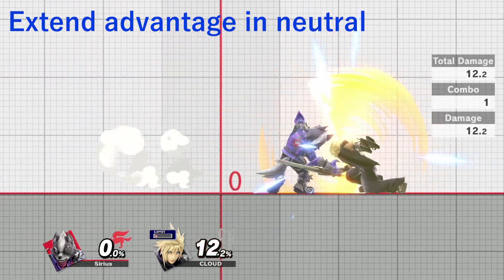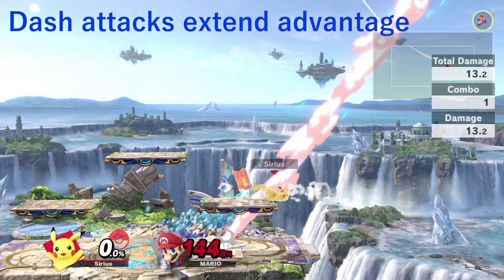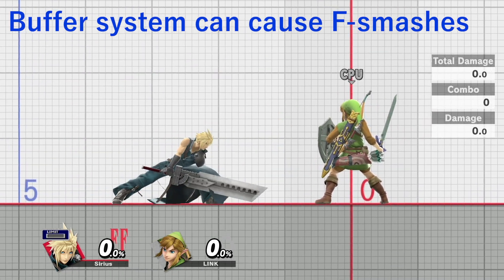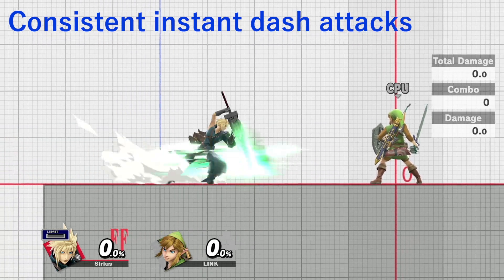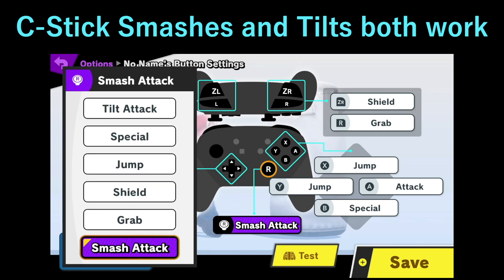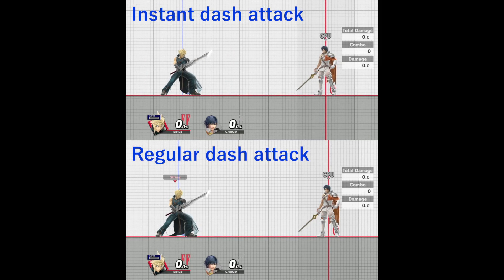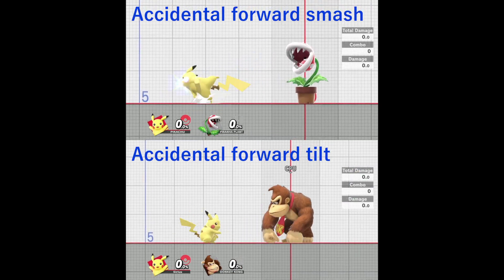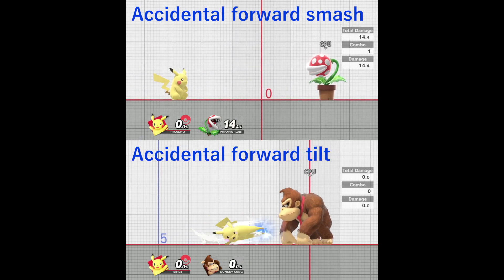Instant Dash Attack | Smash Ultimate Guide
A quick tutorial on how to instantly dash attack in Super Smash Bros. Ultimate. If you want to do a dash attack out of a dash as soon as possible, this is a good way to get it consistently.

Links to products I use for my videos:
1) Shure SM7 microphone
2) Aokeo Mic Pop Filter
3) Scarlett Focusrite 3rd Gen
4) Shure SRH440A Headphones